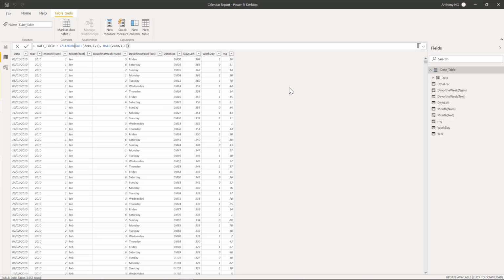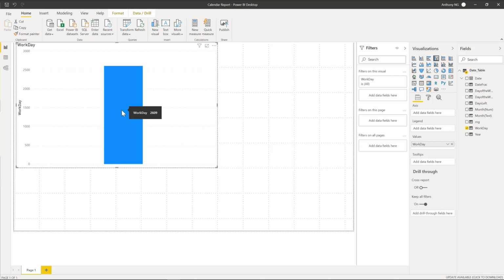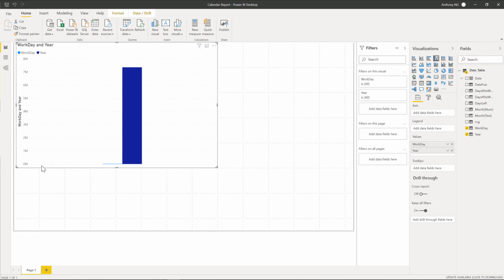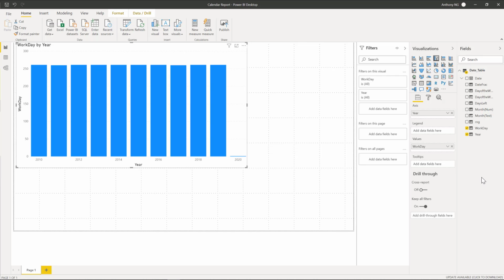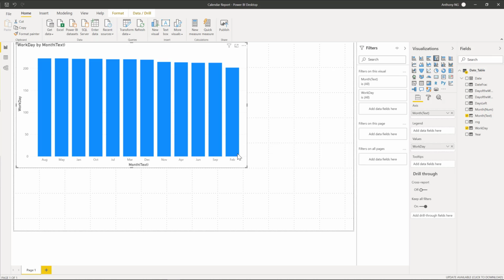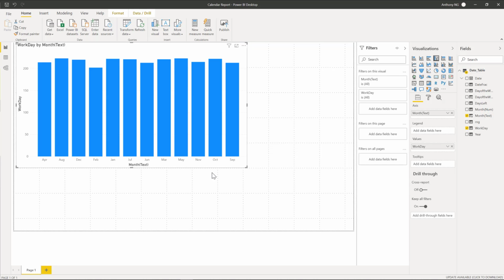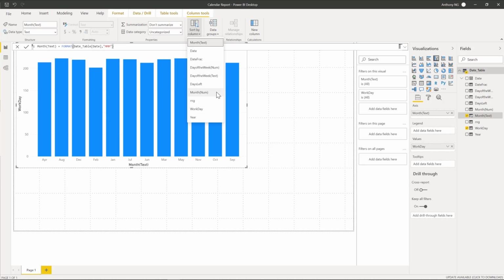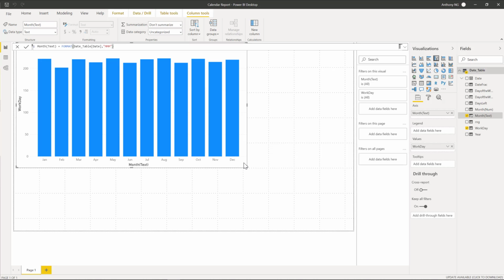Power BI Getting Started Series 10 - Create Visuals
Microsoft Power BI Getting Started Guide 10. Create visuals - bar chart, and customising it in Microsoft